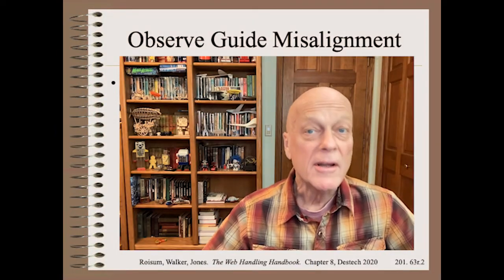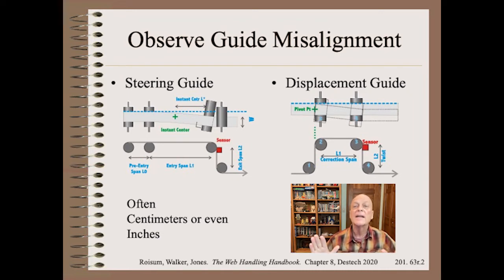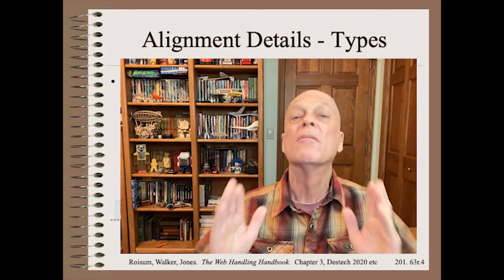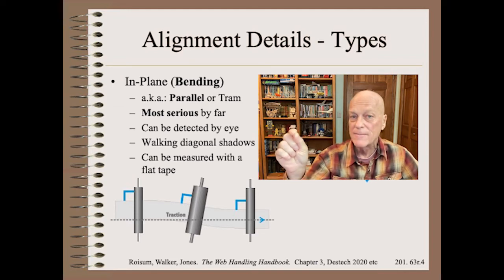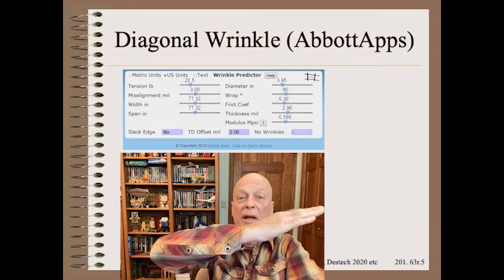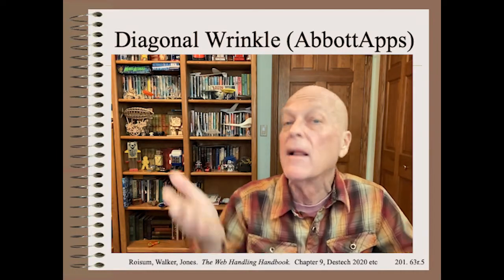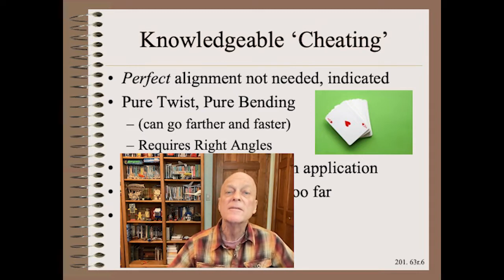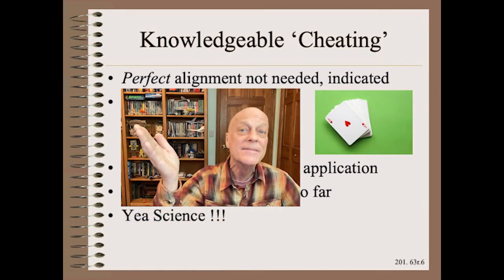Web20163r = Question - Guide/Spreader Misalign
In this clip we explain why, sometimes, you can have large roller misalignments on guides and spreaders and, sometimes get away with it.